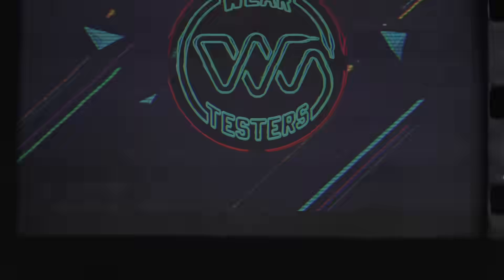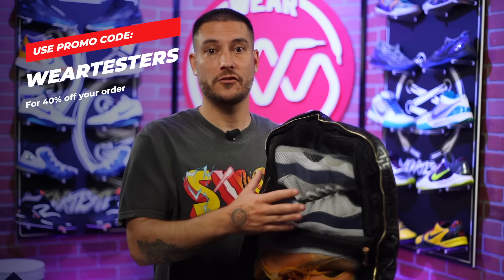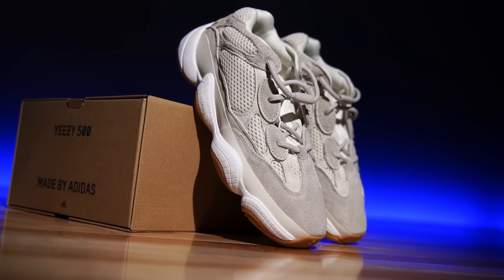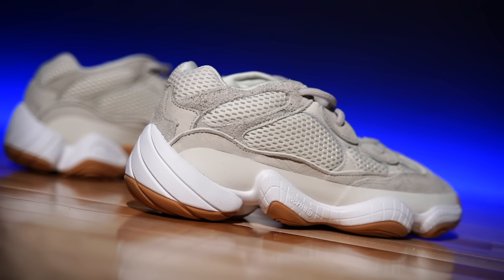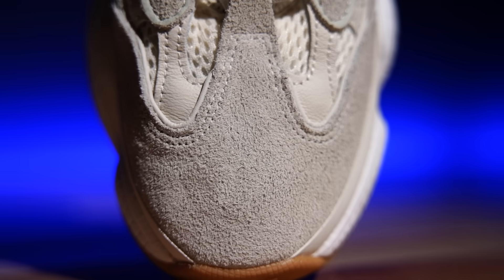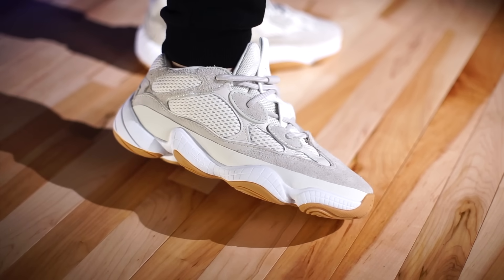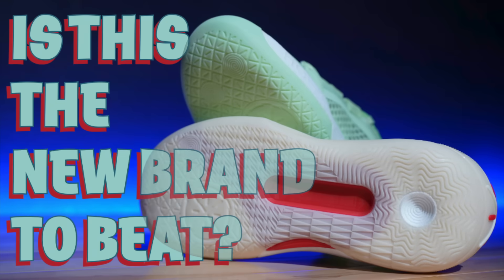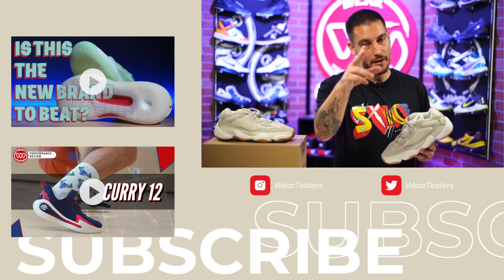adidas Yeezy 500: FINALLY TRYING A PAIR OUT !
Hey Guys! Today we take a detailed look and review at the adidas Yeezy 500.

Original Retail Price: $210
Original Release Date: March 18, 2024

WearTesters Production Equipment:
Wireless Mics